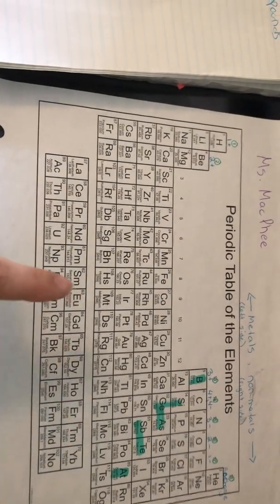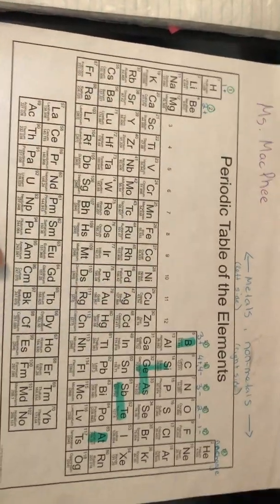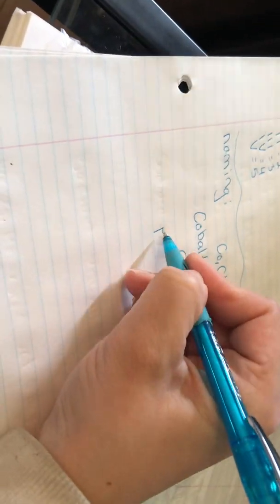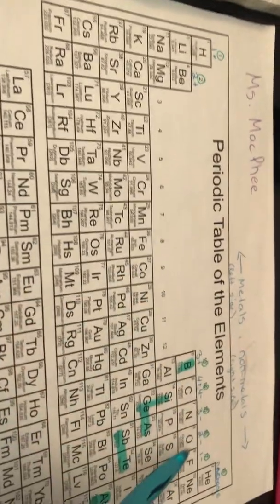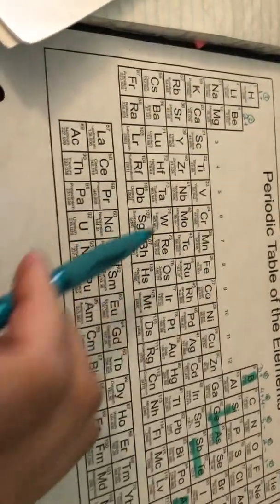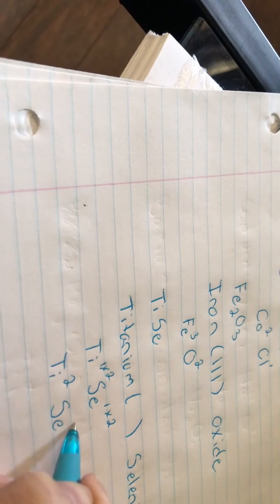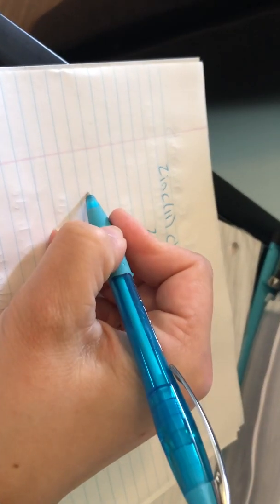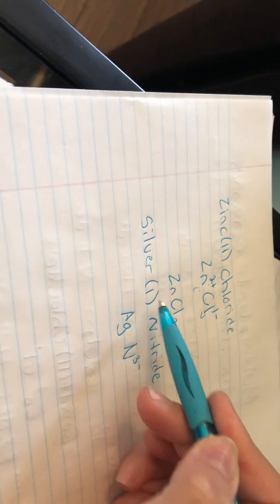Multivalent Compounds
Multivalent compounds are when a transition metal (Columns 3-12) mixe with a non-metal (Right side of the periodic table).
To name them we write the transition metal first and then write the non-metal BUT we need to change the ending of the non-metal to -ide as we did for the ionic compounds. However, because these are transition metals they do not follow a pattern and therefore we do not know their charge easily. The charges are indicated in the name with a Roman numeral. To find this charge we have to do the process backward. So the compound MnF is Manganese (|) Fluoride. Mn is manganese and F is fluorine. BUT I changed the ending to -ide instead of -ine. How I got 1 for Manganese is as follows: We take MnF and cross back the charges so it becomes Mn1+ and F1- (the numbers are written as superscripts) The charge on fluorine is supposed to be 1- so we don't have to do anything special. Therefore, the charge on Manganese 1+. Coming up with the formula for compounds is a little easier and that is when we use those roman numerals written in the name. If I was to come up with the formula for Nickel(|V) Nitride.  Nickel is Ni and nitride is nitrogen which is N. However, we can not just put the symbols together. We need to find the charges of their ions. Nickel has a charge of 4+ because the roman numeral associated with it is 4. Nitrogen is in column 15 so its charge is -3. When we put them together we drop the signs (so the + and -) and cross the numbers to write them a subscripts (On the bottom). So the formula becomes Ni3N4 (Those numbers should be written as subscripts though I can’t make the computer do it).